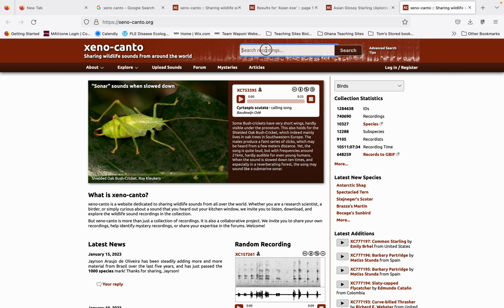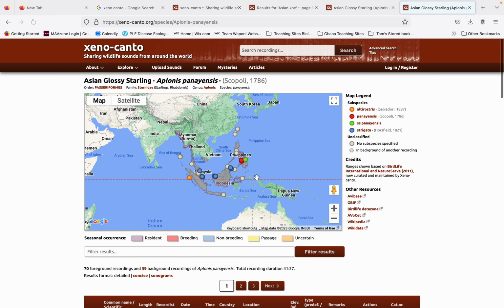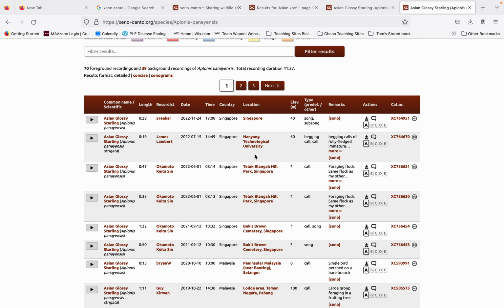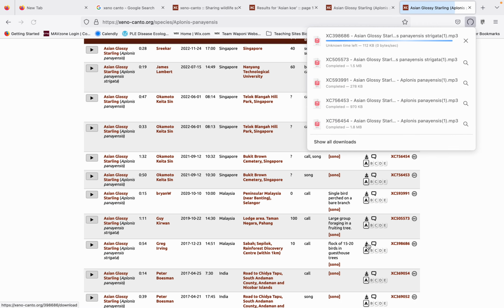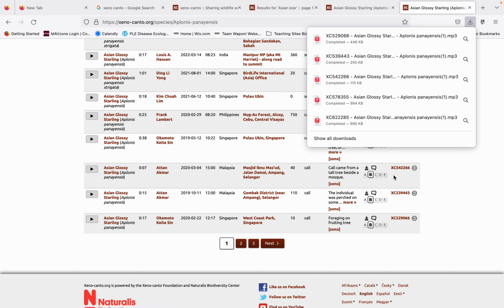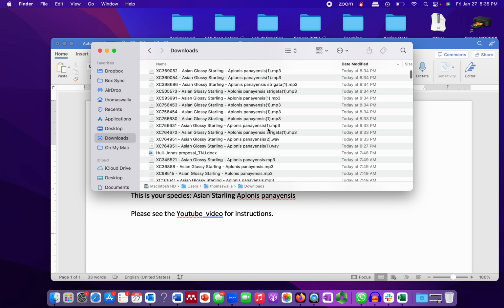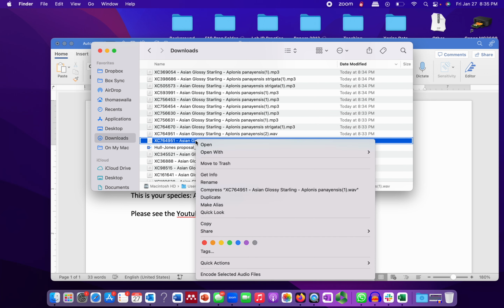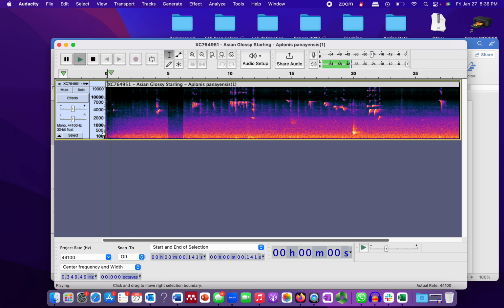How to find bird recordings on xenocanto